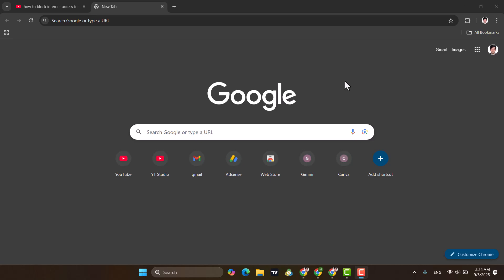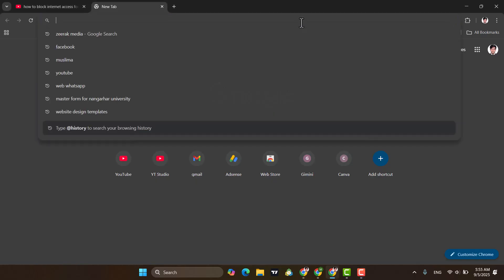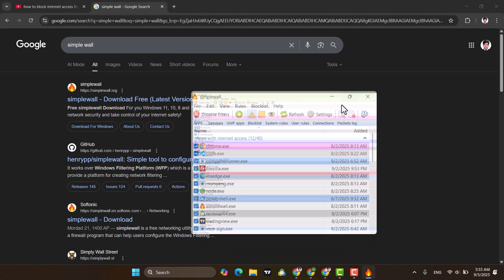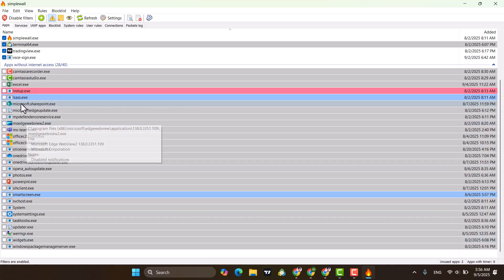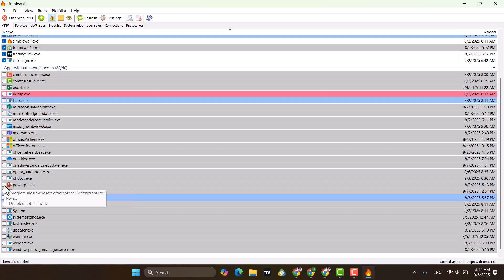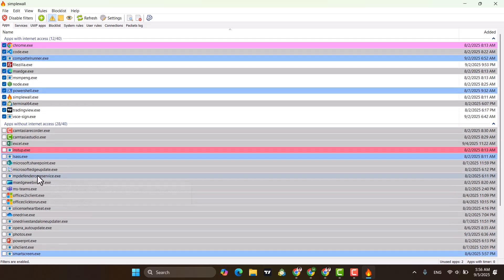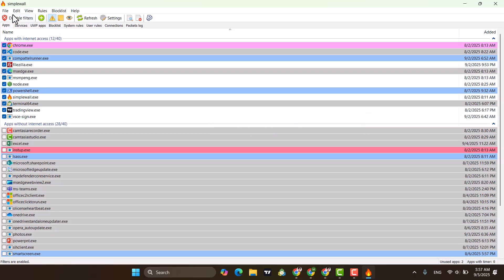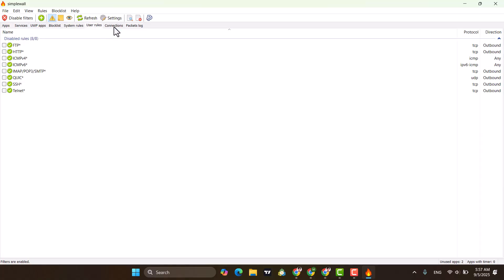How to Block Internet Access for Any App on Windows Using Simplewall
In this video, I’ll show you how to use **Simplewall**, a powerful yet easy-to-use Windows app that lets you block internet access for specific applications. Whether you want to save bandwidth, protect your privacy, or control which apps can go online, Simplewall makes it simple and effective.

📌 What you'll learn:
- How to install and set up Simplewall on Windows
- How to block internet access for individual apps
- Tips for managing and customizing firewall rules

Simplewall is lightweight, free, and works without complicated setup — perfect for anyone looking to control their PC’s network usage.

🔗 Download Simplewall here: [Insert official link]